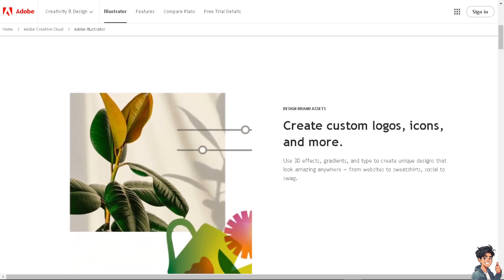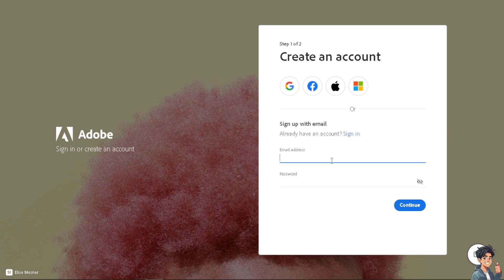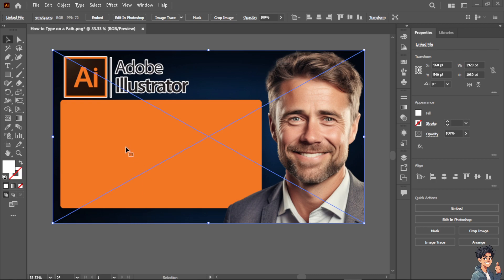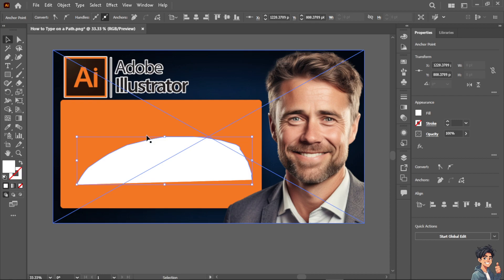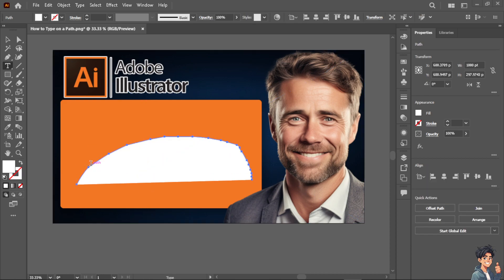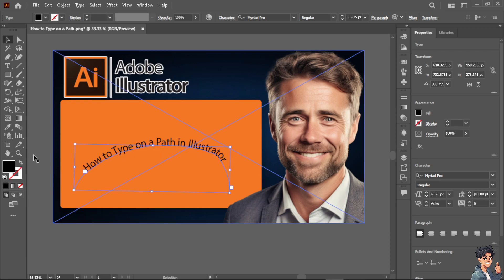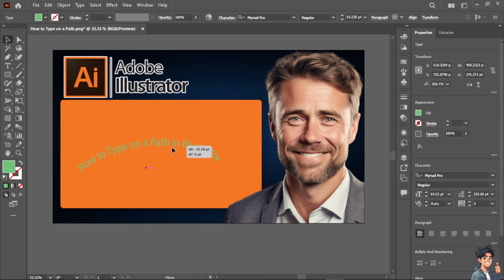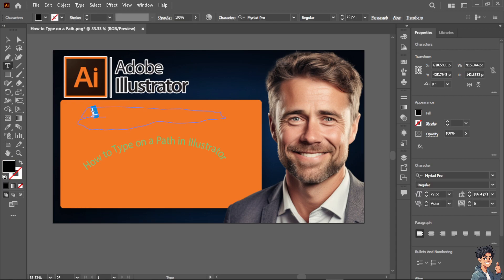How to Type on a Path in Illustrator (Full 2024 Guide)